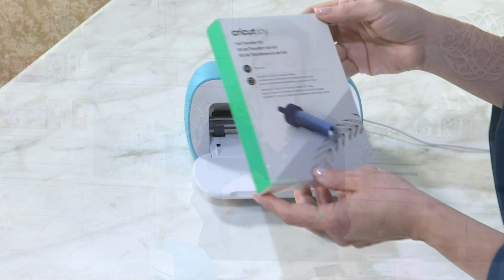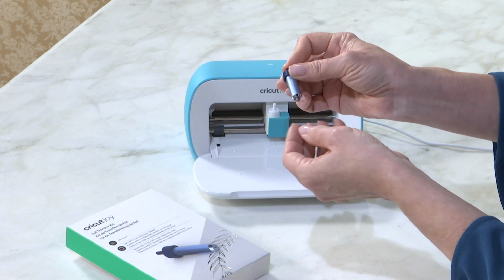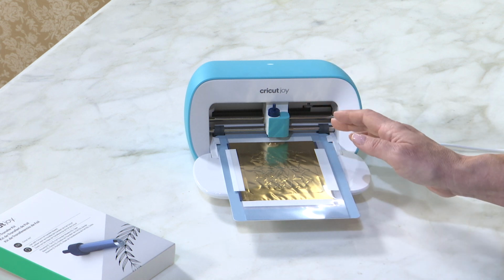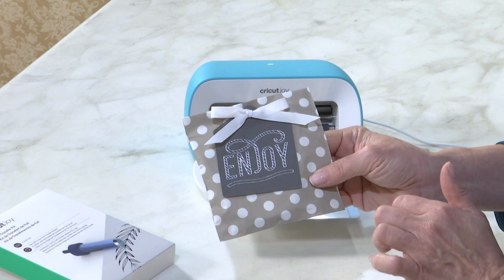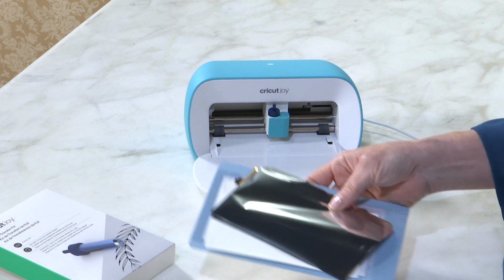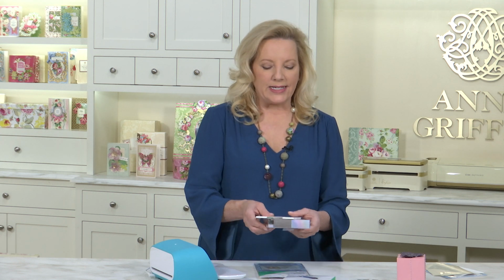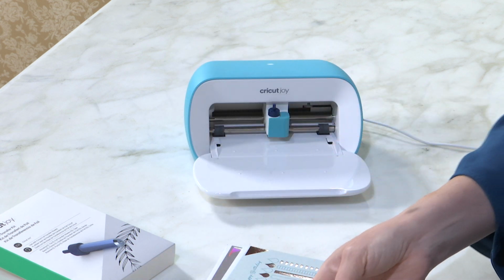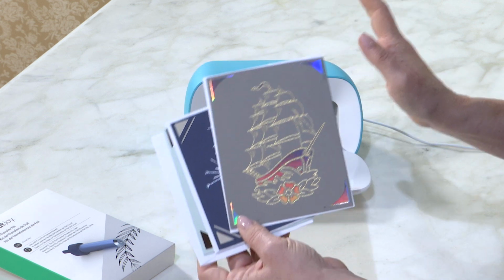Cricut Joy Foil Transfer Tool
Have you heard the news?

Today, Cricut launched a brand new tool for your Cricut Joy - the Joy Foil Transfer Tool! This brand new, exciting tool is launching on HSN at midnight June 8th. Tune in to see us add a little shimmer and shine to cards, gift tags and more with your DIY best friend, the Cricut Joy. Cricut users love being able to add gorgeous foil to their projects, and those with the Joy wanted the opportunity to do the same. Now, you can!

Say hello to the Joy Foil Transfer Tool!

The Joy Foil Transfer Tool was created with Cricut Joy users in mind. It has just 1 tip, so there’s no guesswork to add a pro-level effect to your projects.

Included in the bundle is The Foil Transfer Kit (tool, silver and gold transfer foil and tape), Cricut Joy Card Mat, 12 Cricut Joy Insert Cards and Cricut Joy Foil Transfer Sheets in green, purple and blue.

No heat is needed; Cricut’s Foil Transfer System is pressure activated, which means there is no waiting time, no awkward cords and no burn risk!

Integrated with Design Space and Cricut Joy, the app works seamlessly with all other machine actions. There are no awkward work-arounds, no machine hacks -- just creative freedom.

We hope you are as excited as we are to show you the Joy Cricut Foil Transfer tool in action on HSN June 8th! We are thrilled to present this new tool and add a little shine to your Cricut Joy projects! We have the tool to give away to one lucky winner - comment on the blog and tell us what you will make with your Joy Foil Transfer Tool!

Love,

Anna